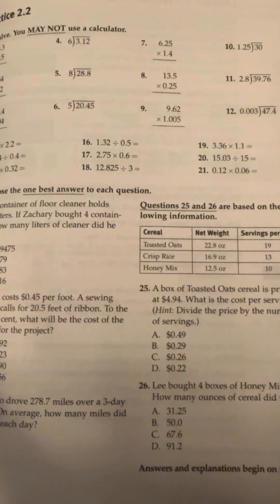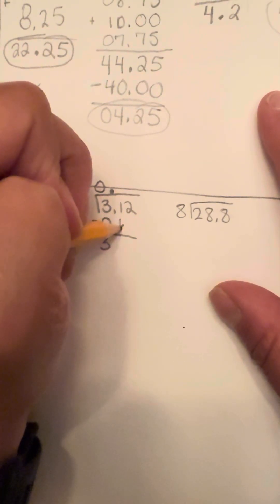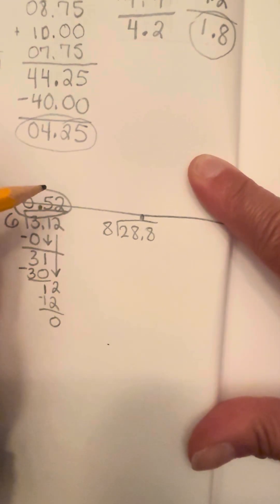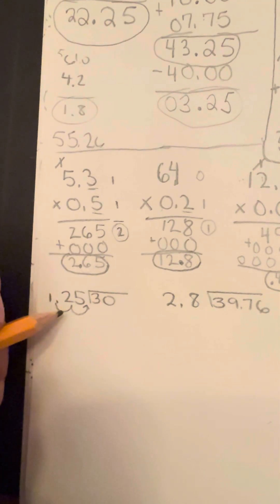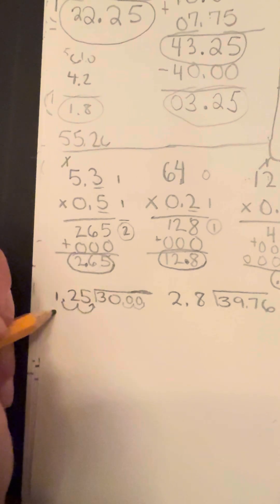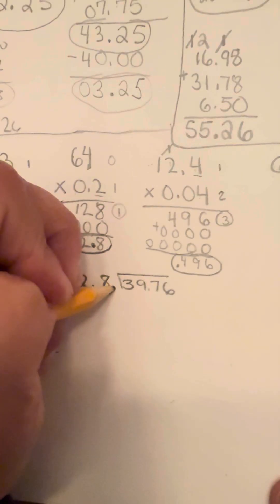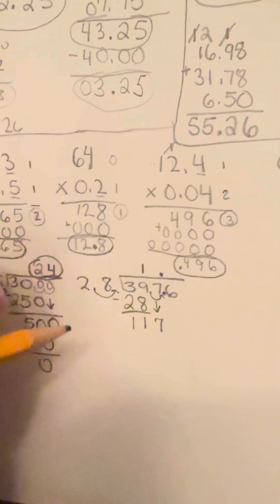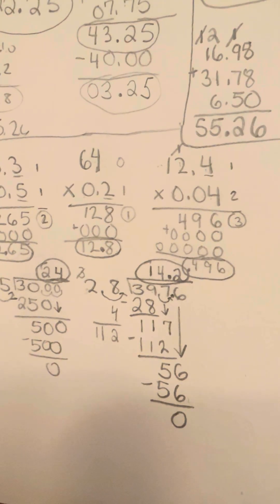Multiplying and dividing decimals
Learning basic decimal math skills: Adding, subtracting, multiplying, and dividing